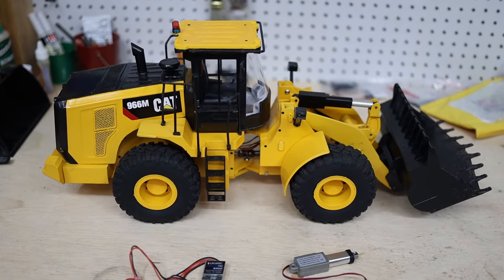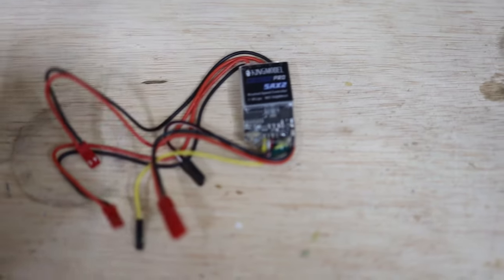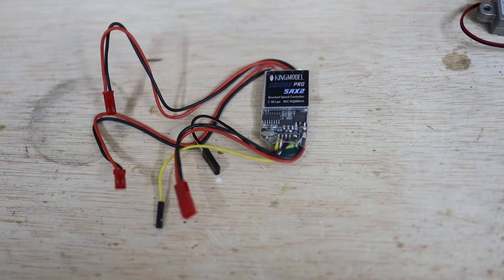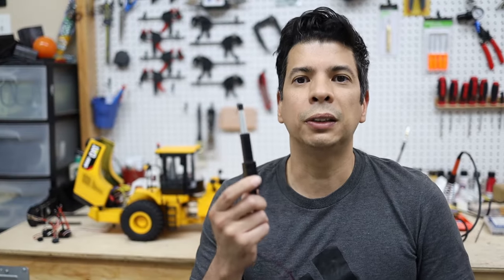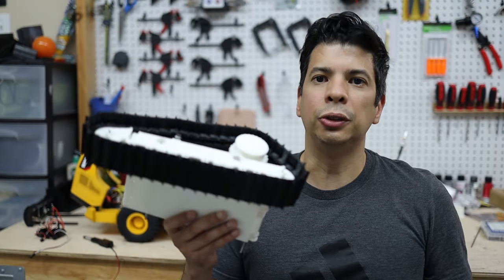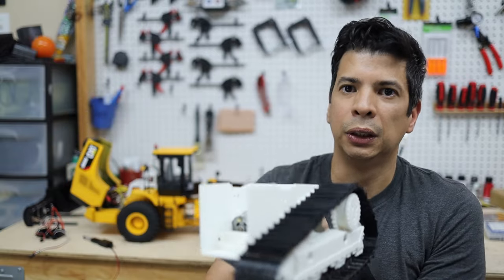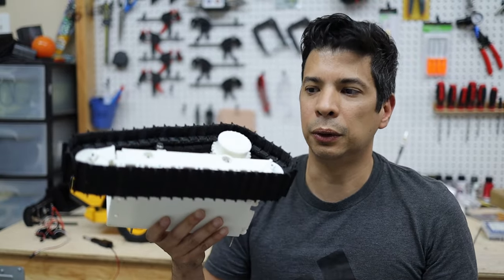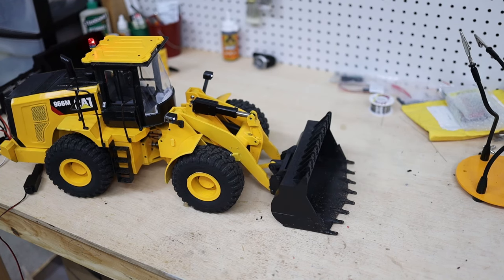3D print wheel loader upgrade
🔧 Upgrade Your RC Wheel Loader with a Metal Actuator and New ESC! 🛠️
Are you ready to supercharge your 3D Printed Radio Control Wheel Loader? I've got an exciting upgrade for you! In this video, I'll guide you through the process of enhancing your loader's capabilities by installing a high-quality metal actuator and testing a new ESC (Electronic Speed Controller).
🛠️ Upgrade with a Metal Actuator: Transform your loader into a heavy-duty powerhouse by installing this metal actuator. Watch as I walk you through the installation, ensuring your loader gains more durability.
💨 Testing the New ESC: I'm also testing a new ESC to optimize your loader's performance while saving money and space.
🌟 Stickers for Added Style: But that's not all! I'll show you how to add cool stickers to improve the appearance of your loader. Personalize your machine for a unique and eye-catching look.
🚧 Sneak Peek - The New Bulldozer Project: As a special bonus, I'll unveil a teaser of my upcoming project - the Bulldozer D6. Get a sneak peek at what's next for the RC construction enthusiast in you.
🛠️ Build it yourself: Start your RC construction journey today and build experience. Link to buy the wheel loader STL files
Also, check the Facebook group and share your assembly experience with others

Join me in this exciting upgrade journey and uncover the potential of your Radio Control Wheel Loader.